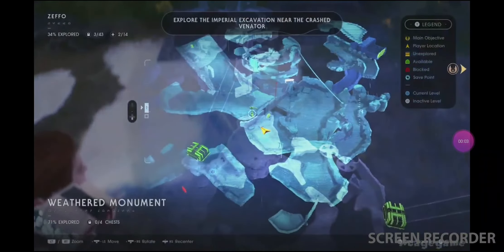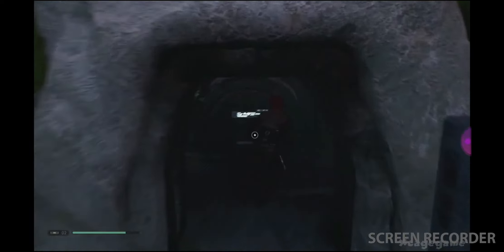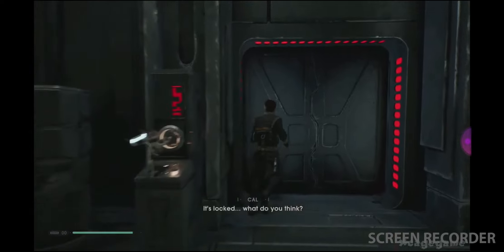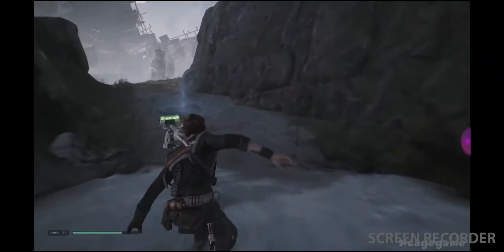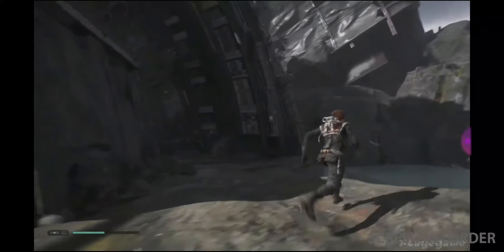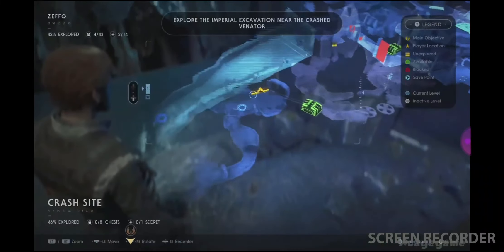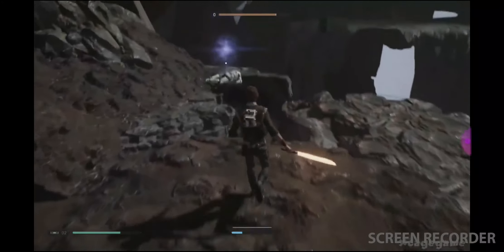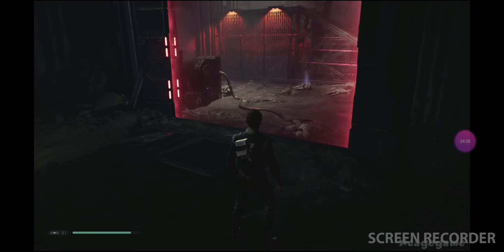STAR WARS JEDI FALLEN ORDER Walkthrough Gameplay Part 9 - SCOMP LINK (FULL GAME)